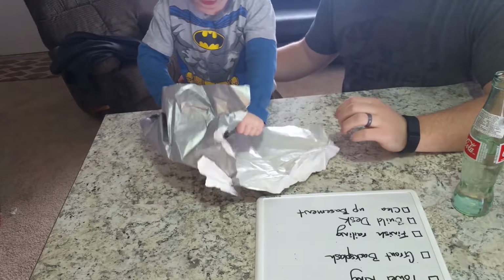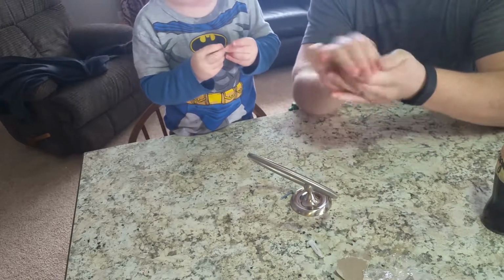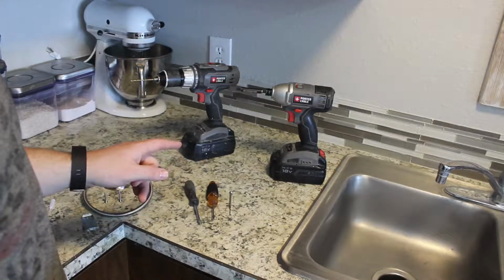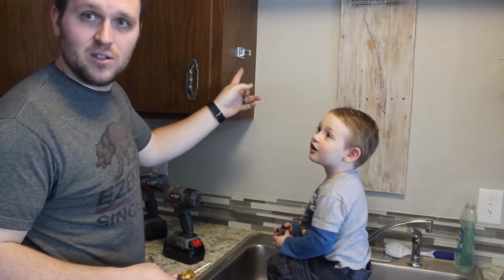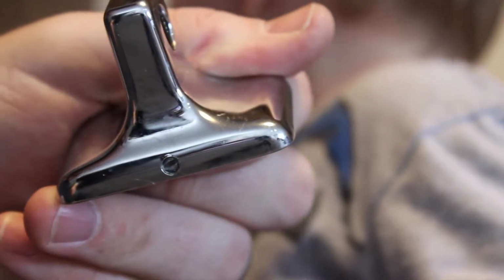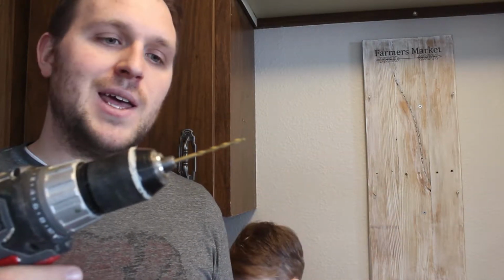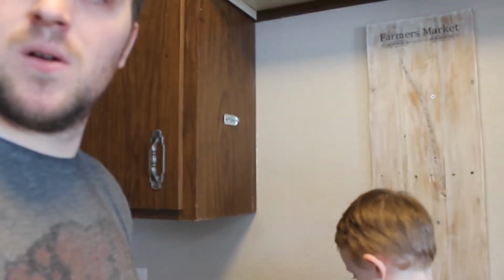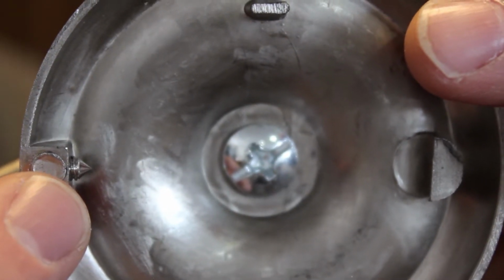Towel Ring How to- Honey Do #2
Towel ring | How to install a bathroom / kitchen towel ring -

We have another job to do! Its going to make Mom so happy to have this towel ring installed in the kitchen above the sink.

Here are some links to good deals on towel rings you can now install yourself.

Towel Rings:

Cameras AND other Equiptment used: